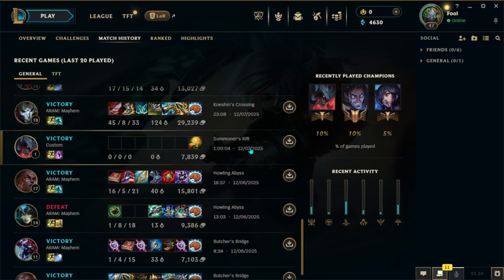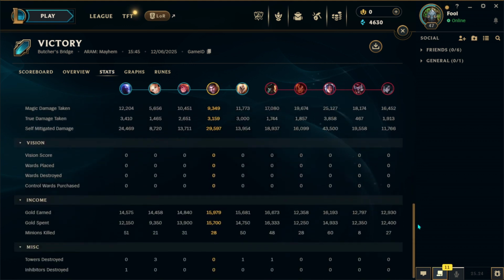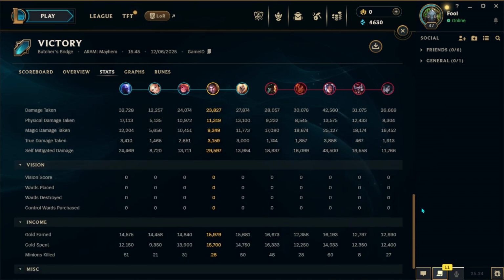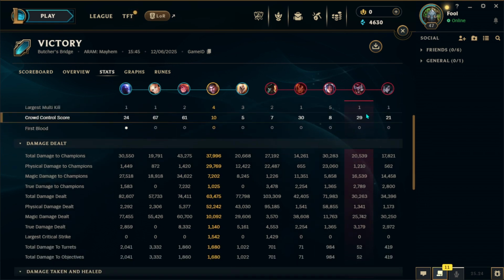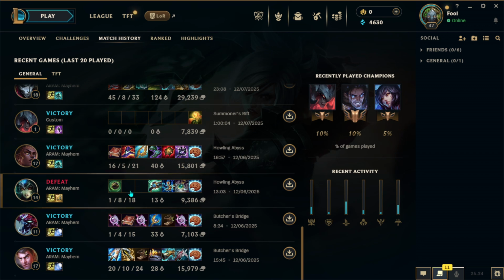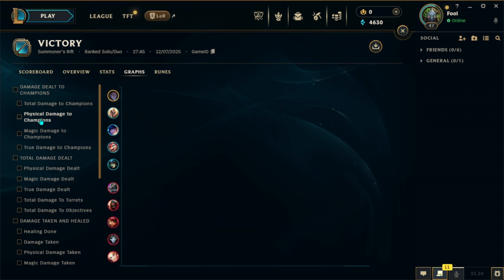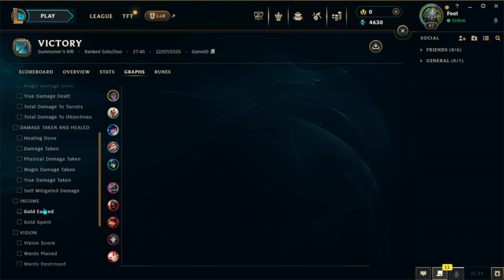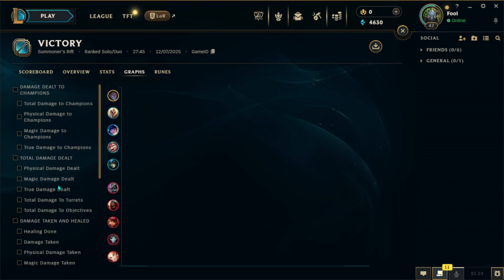How to Analyze Your League of Legends Match History | League of Legends 2025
Step-by-step guide on how to analyze your League of Legends match history. Learn how to review stats, damage charts, vision score, farm numbers, and trends to improve gameplay decisions over time.